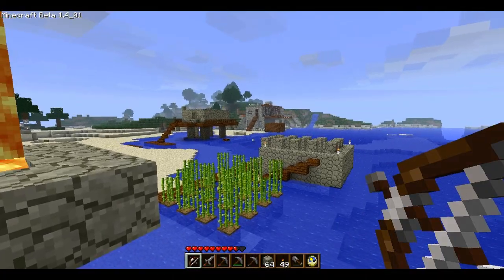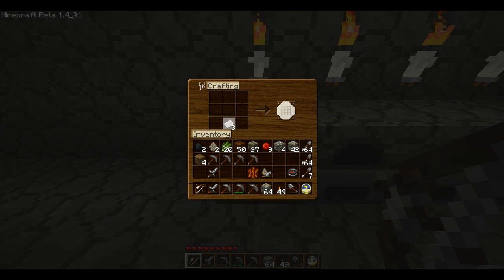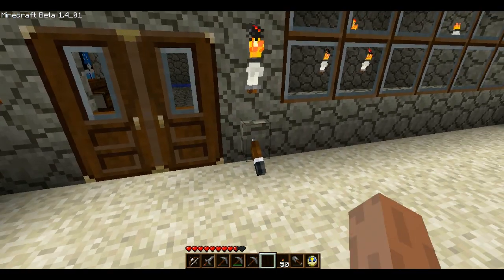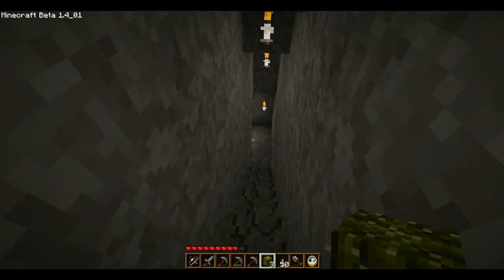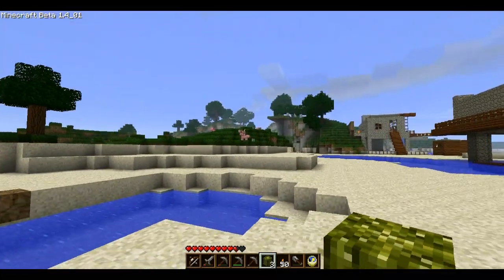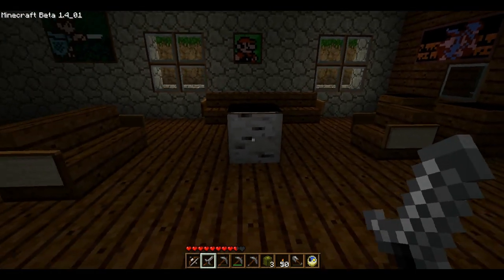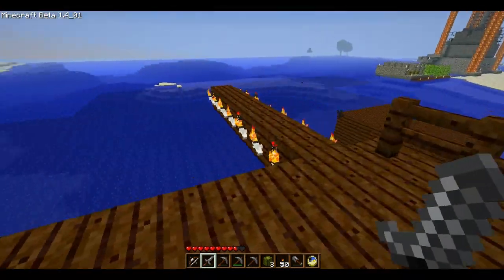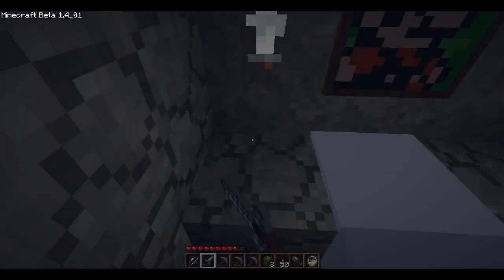Minecraft How to Make Paper, Book and Bookshelf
A tutorial on how to make paper books and  bookshelfs in minecraft. Then a quick tour of my new multiplayer server. Peace and Thanks :)